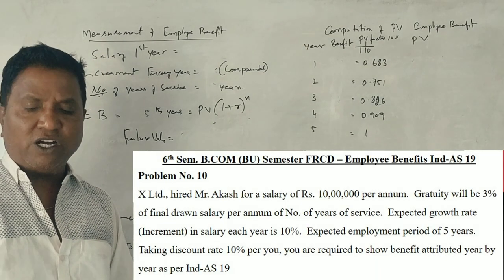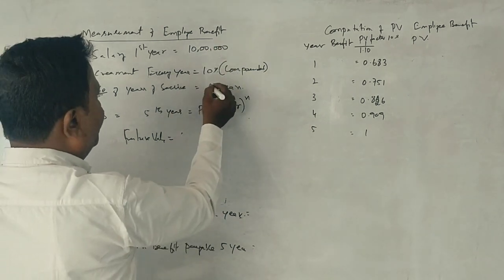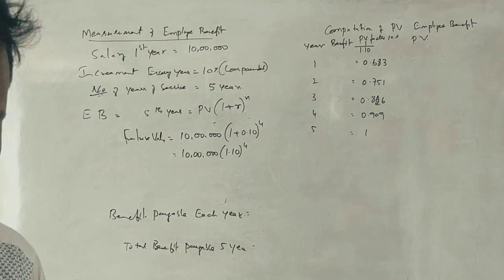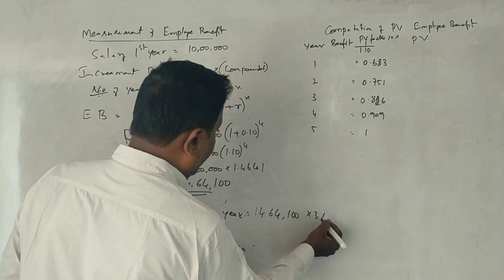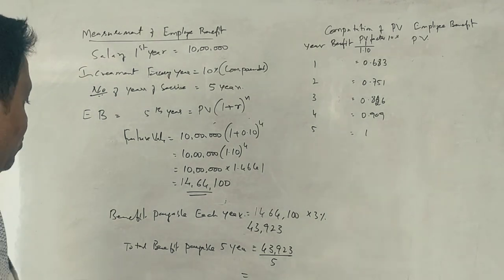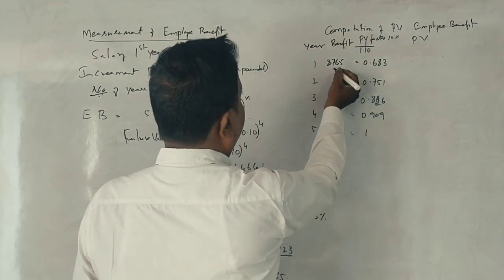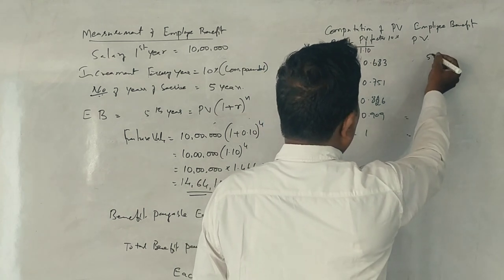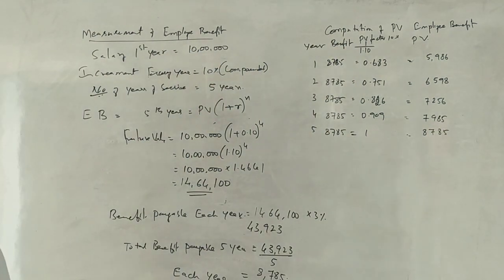FRCD Unit 2 - Employee Benefits Ind-AS 19 - Problem 10 - B.Com 6 Marks By Srinath Sir